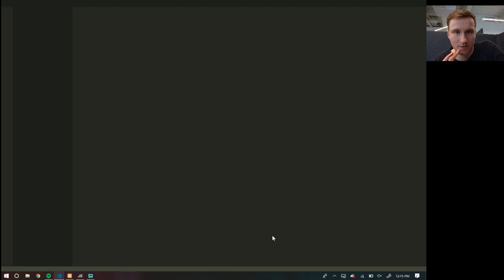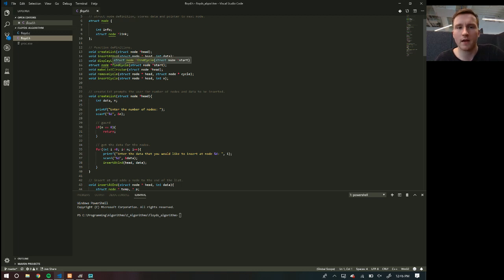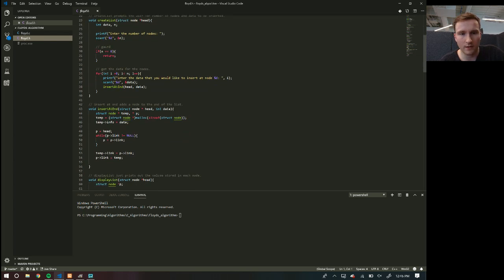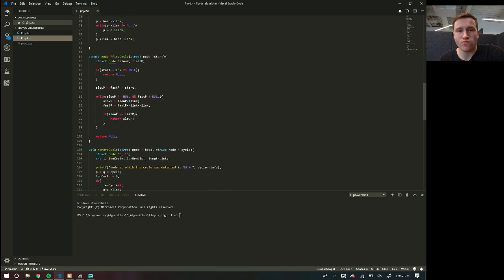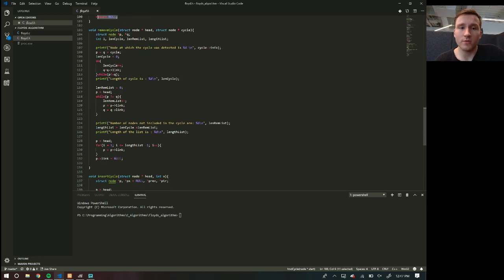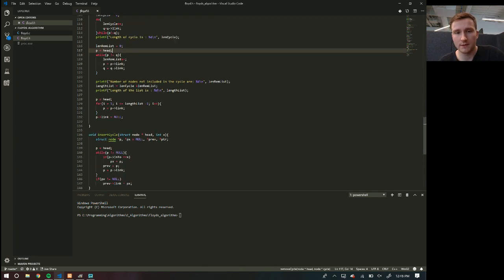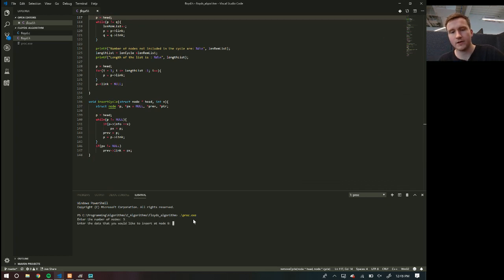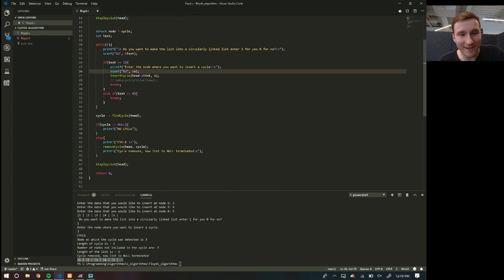Floyd's cycle detection algorithm works!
Happy Friday everyone! Thank you for checking out this video. Please let me know if you like my videos or you have any questions!